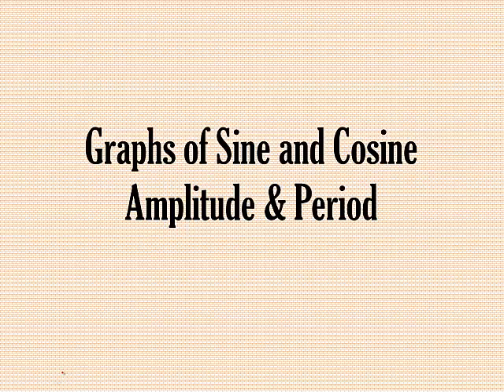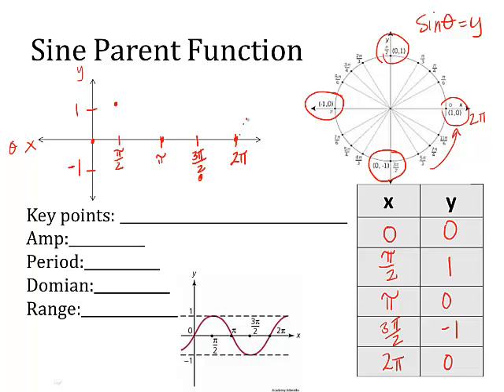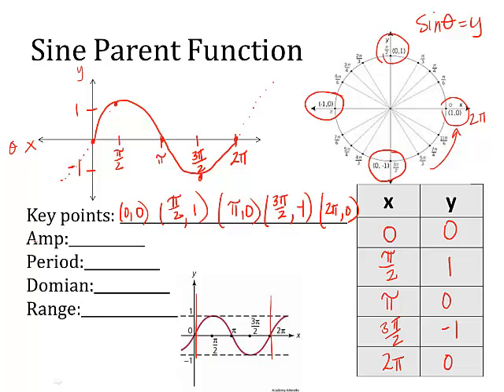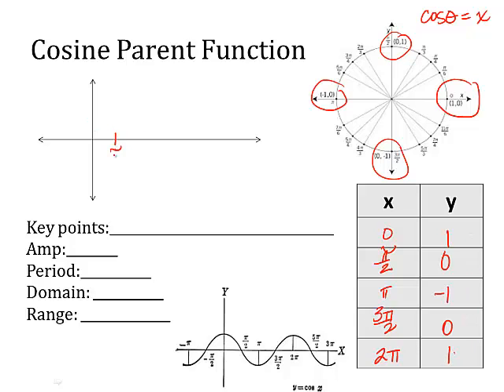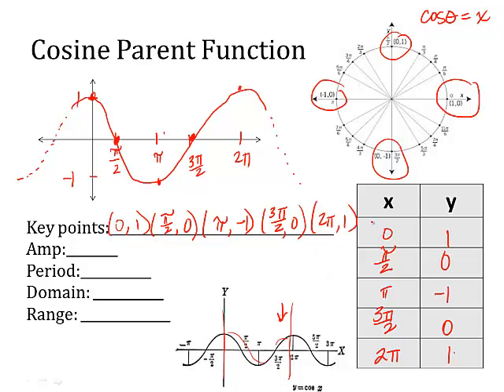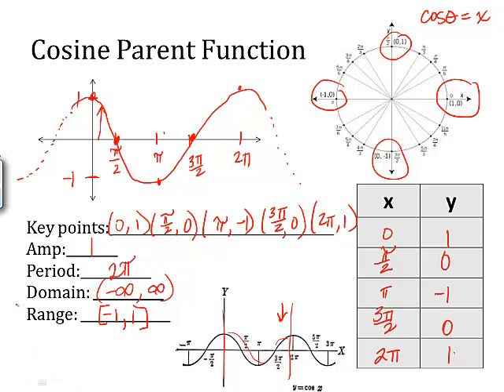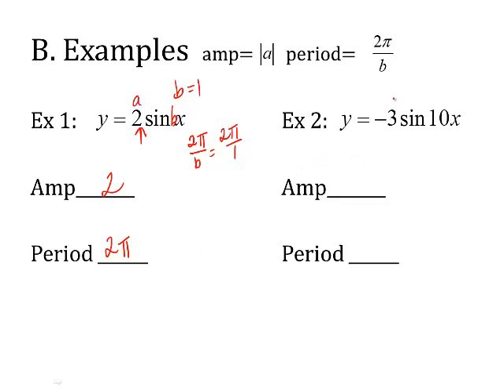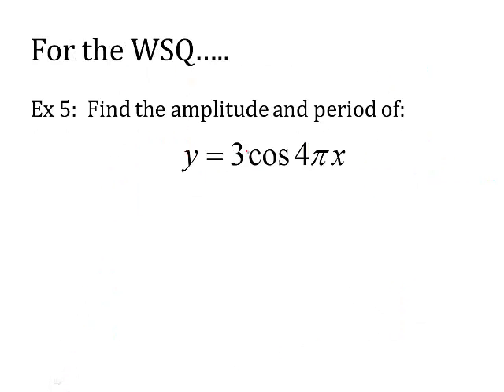Sine and Cosine Graphs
finding amplitude and period from the equation of sine and cosine graphs